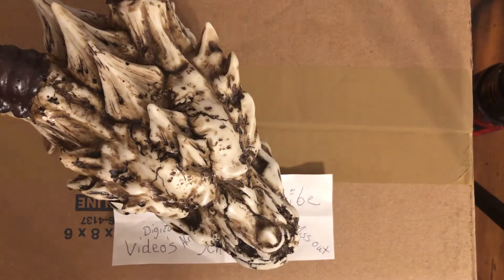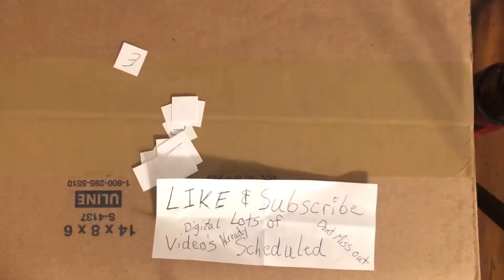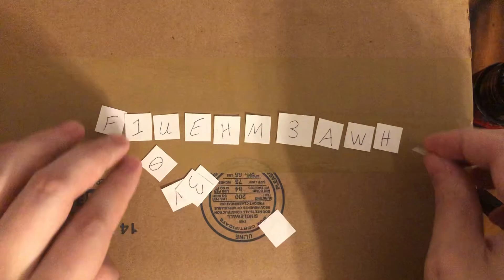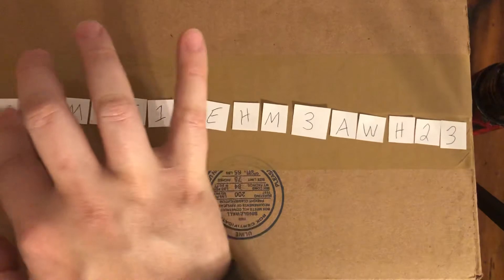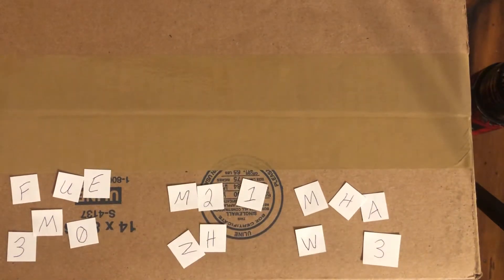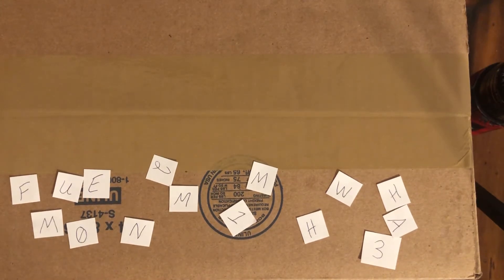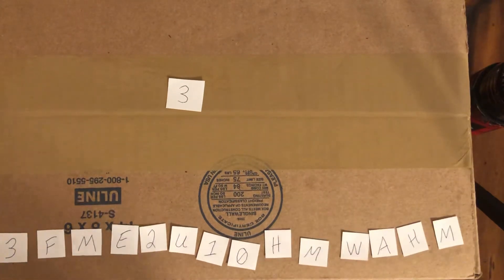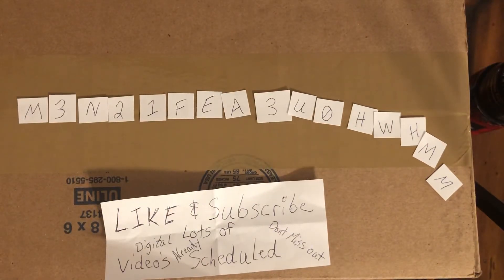Once upon a time in Hollywood bradpitt digital code. Fun and easy wins. Watch and listen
I may even drop some in comments if you comment on the video.
The more subscribers I get the more codes I will drop and give away.
Thanks all and good luck.